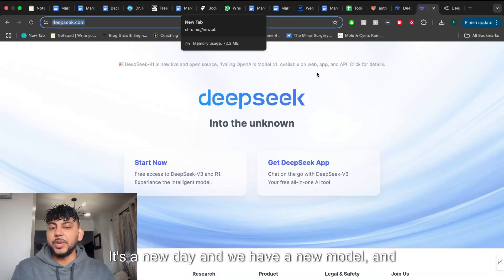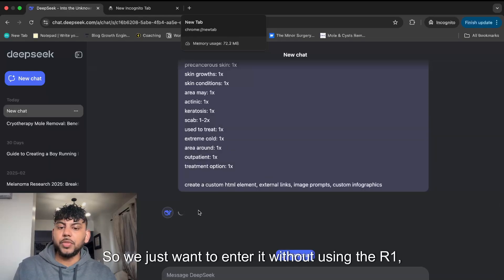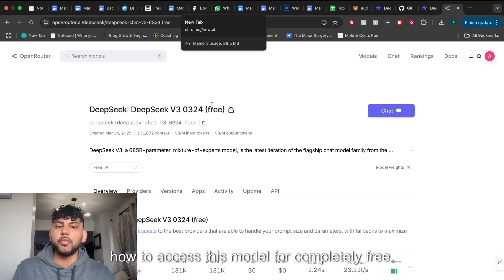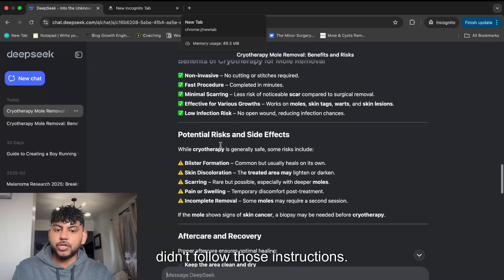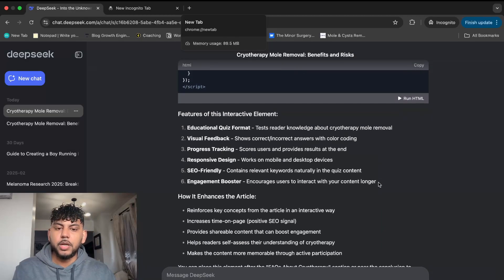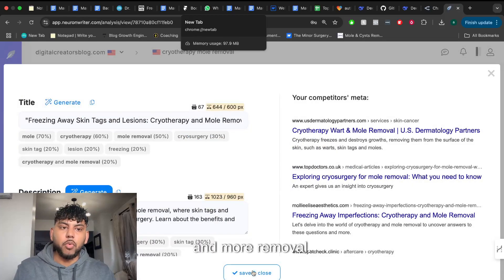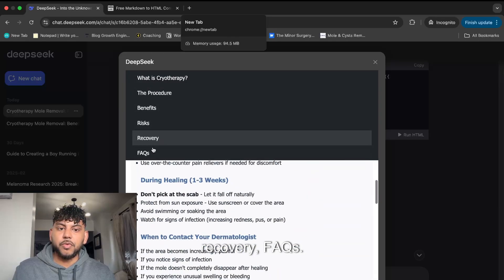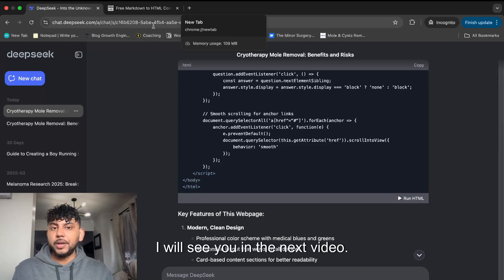New DeepSeek Model BEATS Claude? & It Is 100% FREE??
🎯 How To Use The NEW DeepSeek V3 Model For FREE | Full Tutorial + Output Review

🔥 DeepSeek just dropped their latest model — DeepSeek V3 (03/24) — and in this video, I’ll show you exactly how to access it 100% free! Plus, I test its output against other top AI models like Claude and OpenAI for writing, coding, and HTML generation. If you’re into free AI tools, SEO content creation, or automated web design, this is one you don’t want to miss.

💡 Whether you're creating blog articles, web pages, or exploring new LLMs, DeepSeek V3 might just surprise you.

📌 Timestamps
00:00 – DeepSeek V3 Is Here!
00:32 – Benchmark Overview from GitHub
00:50 – How to Use DeepSeek V3 on the Web App
01:16 – Testing Article Generation with Prompts
01:48 – Reviewing the First Output (Table, Emojis, etc.)
02:21 – How to Use DeepSeek V3 on OpenRouter.ai (FREE!)
02:51 – Disappointment in HTML Element Output
03:20 – Improved HTML Quiz Element Test
03:51 – Coding Ability Test with HTML Elements
04:21 – Reviewing OpenRouter Output & Free Alternatives
04:55 – SEO Score Test Using NeuronWriter
05:24 – DeepSeek Web Page Generation Test
05:59 – Final Thoughts: Better Than Claude for Coding?
06:52 – Final Verdict + How to Try It Yourself

✅ How to use DeepSeek V3 on both the web app and OpenRouter
✅ Free API access to generate content with no cost
✅ HTML & coding capabilities compared to Claude 3.5 / 3.7
✅ SEO content testing with NeuronWriter
✅ Real-time demo of blog post and webpage generation

Let me know if you want a pinned comment or video script too!